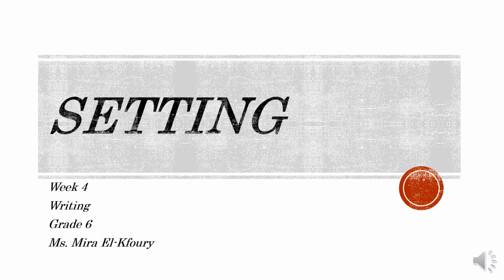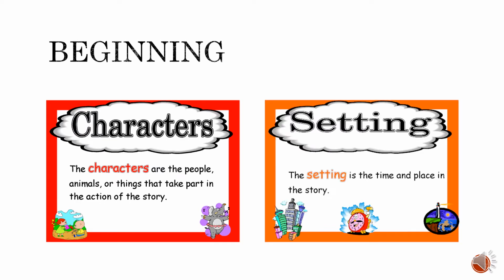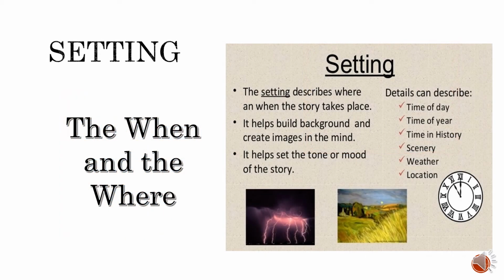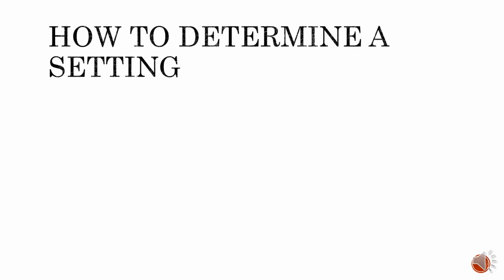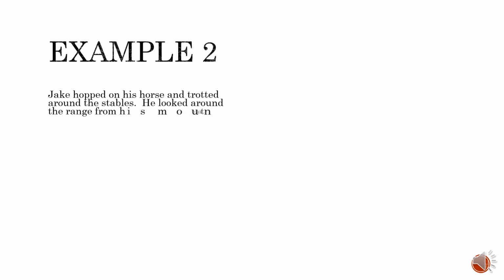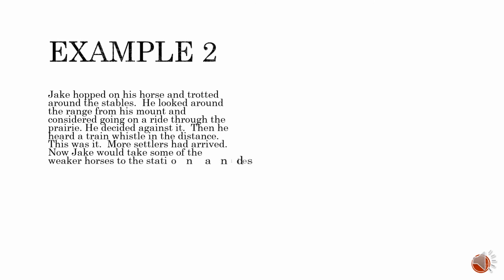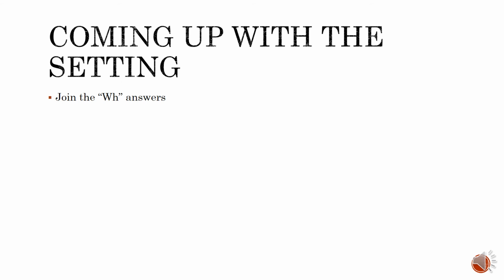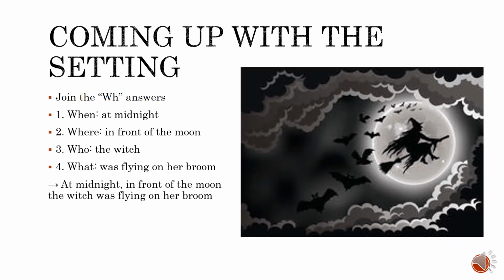Al Najah Grade 6 English-Writing/Setting-Week 4